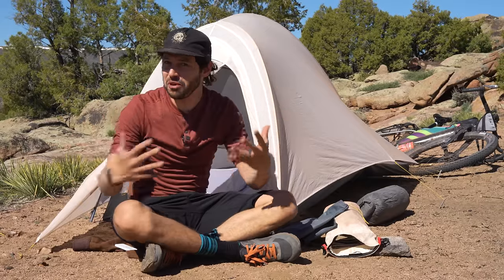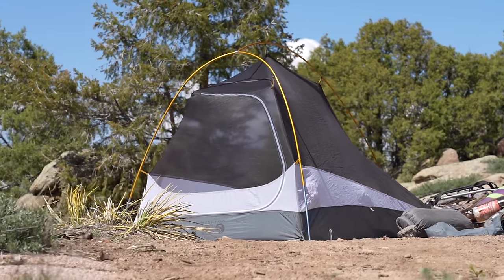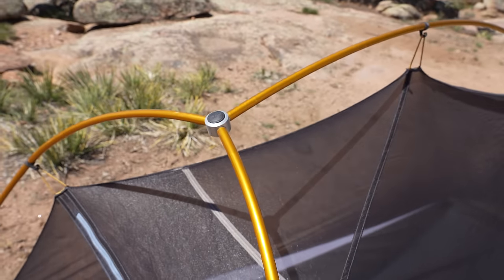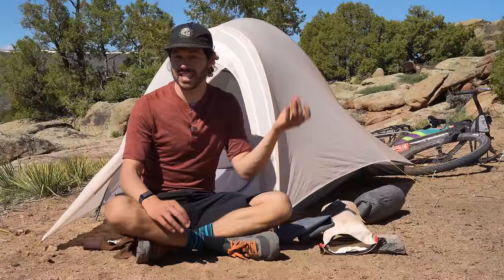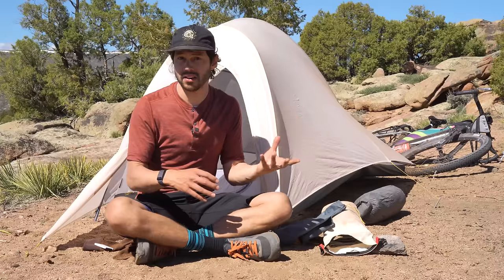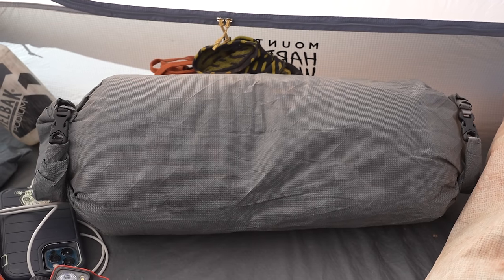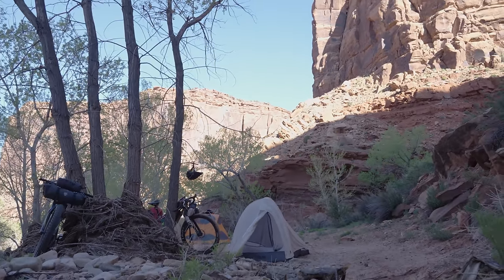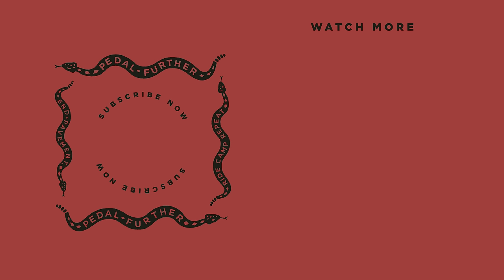Mountain Hardwear Nimbus UL1 Review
While bikepacking, a tent is your home away from home and an essential part of your kit. Some things to consider in a tent are the packability, durability, and how well it can withstand the elements—all while being a comfortable place to hang out and sleep for extended periods. Neil found that the Mountain Hardwear Nimbus UL1 had a good balance of all those things, and in our latest video, he shares his experience with the brand's lightest tent offering.

This video was supported by Teravail Tires, learn more about the Teravail Sparwood

Outline:
Intro - 0:00
Specs - 1:05
Set up - 4:30
Inside - 8:08
Final Thoughts - 11:25